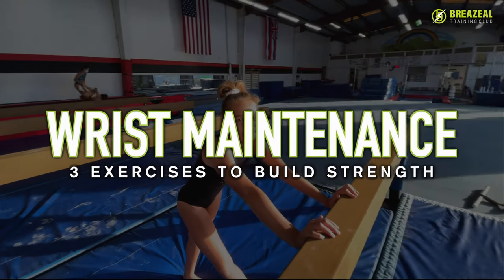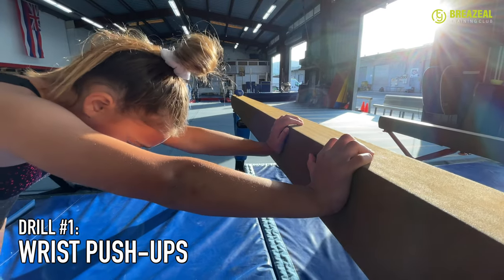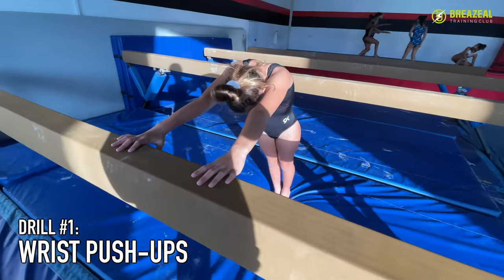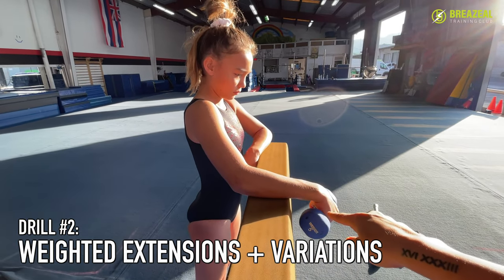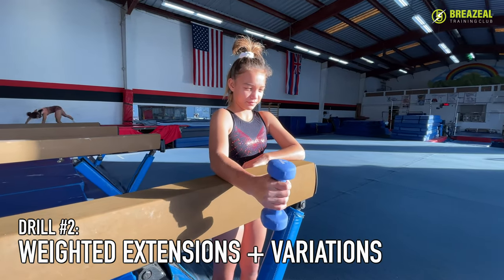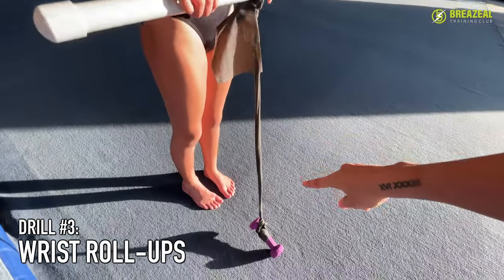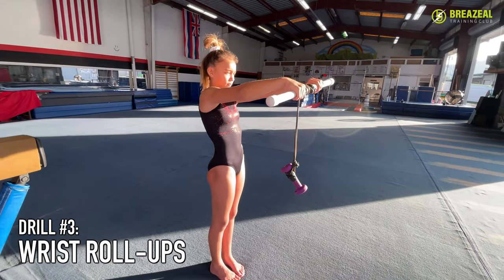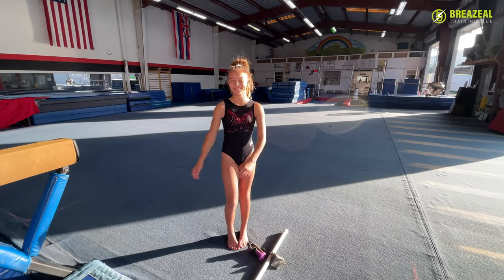Wrist Strength - 3 Exercises to Help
Exercises Covered:

1. Wrist push-ups
2. Weighted extensions + variations
​3. Wrist roll-ups

I have my Optional Gymnastics Team work through these 3 exercises at a very slow, very controlled pace. The goal is not to move quickly or see how fast you can finish, but to make sure you're prioritizing quality movement, focusing on moving strictly and to the very best of your ability.

I have the team follow the general rep scheme below, and will tailor numbers or exercises for girls who need more specific sessions. I recommend working these exercises 4-5 times per week.

3 Slow Rounds:
10 Wrist push-ups
10 Weighted extensions (per arm and variation) with a light weight
5 Wrist roll-ups